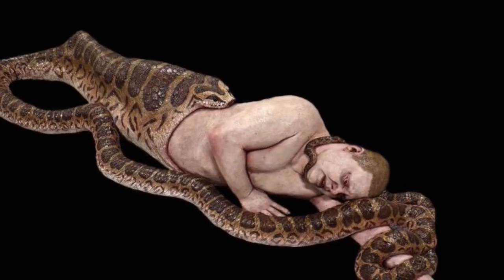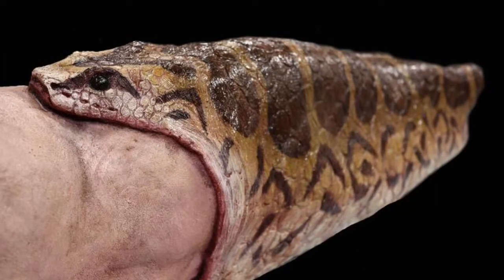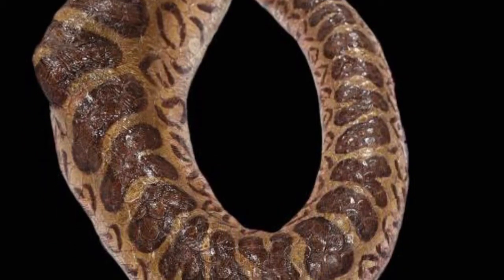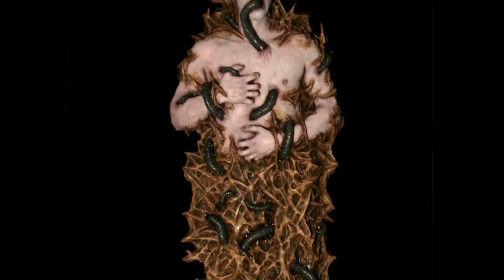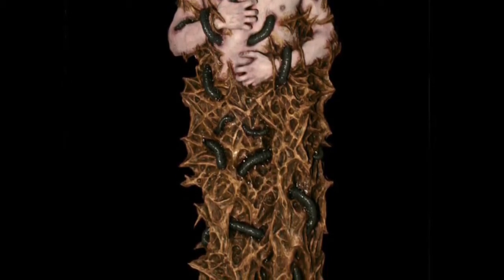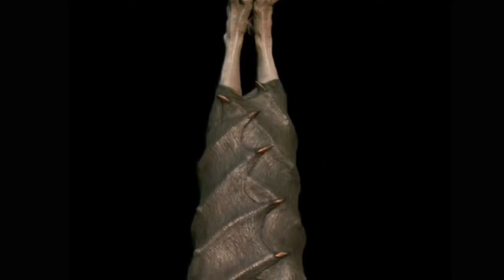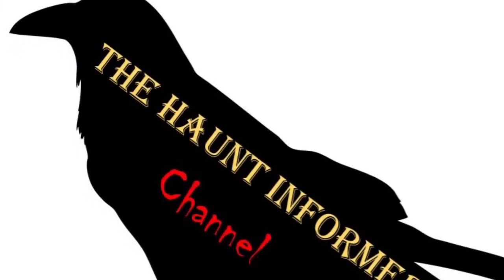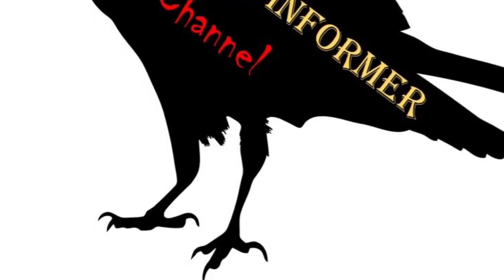Cool props from Unit 70 Studios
Here is my overview of some cool props from Unit 70 Studios.